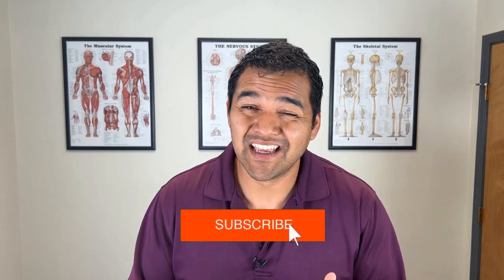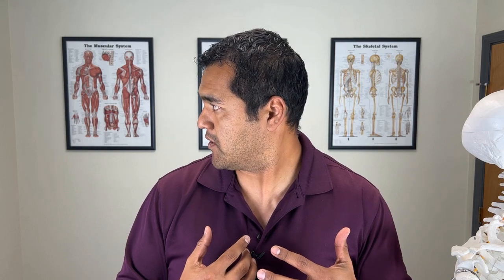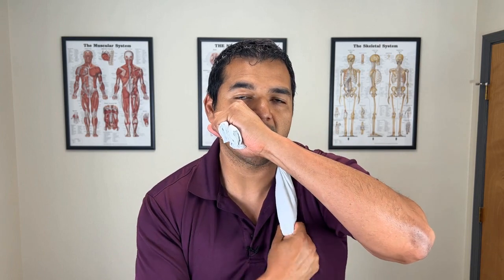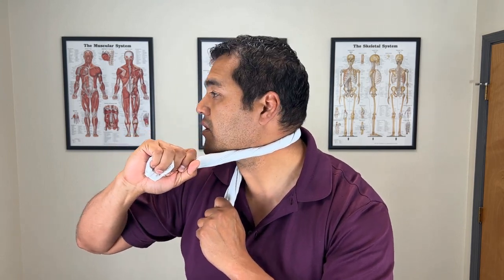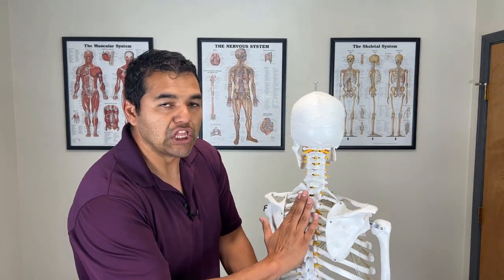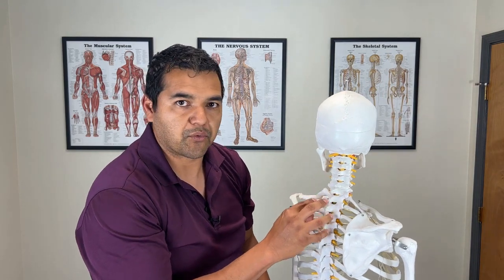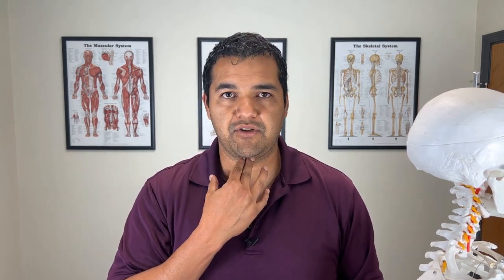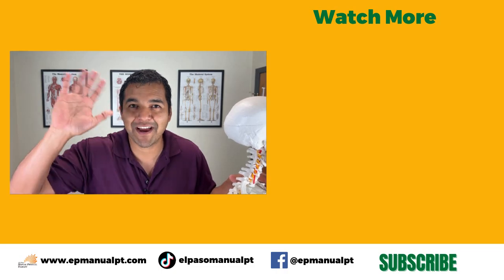Top 5 Treatments For Pain Relief From A Neck Disc Herniation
Disc herniations in the neck can improve if you take pressure off them. The disc becomes herniated because of the stuck joints and weak muscles near the herniated disc.

Getting strength and mobility in the right areas can help reduce neck pain in the short term and the long term.

Only do exercises and treatments that can give you immediate relief. Avoid doing things that hurt during and right after.

In this video Dr. David shows you the top 5 treatments for pain relief from a neck disc herniation.

00:00 Top 5 Treatments For Pain Relief From A Neck Disc Herniation
00:18 Chin Tuck Rotation
02:19 Pillowcase Neck Stretch
05:22 Shrugs
07:23 Angel Wings
09:55 Chin Tuck Posture